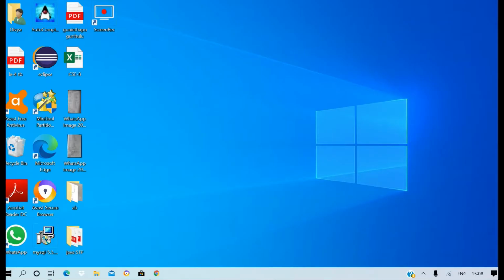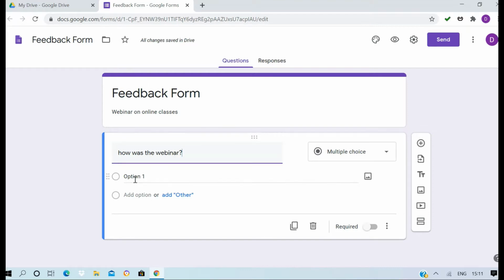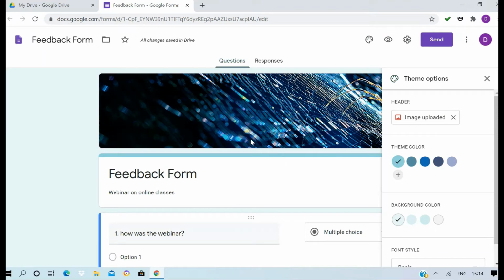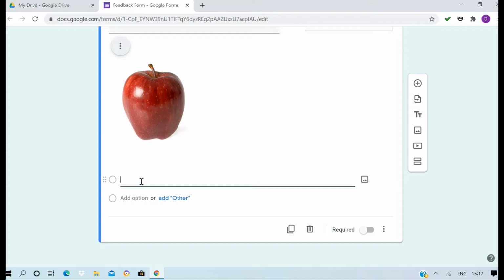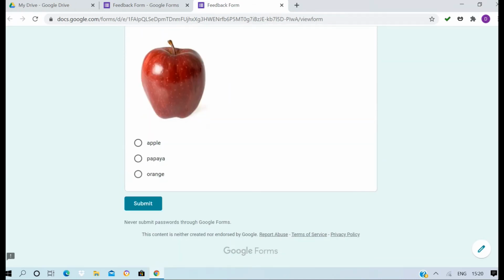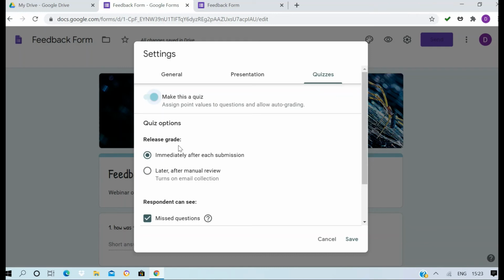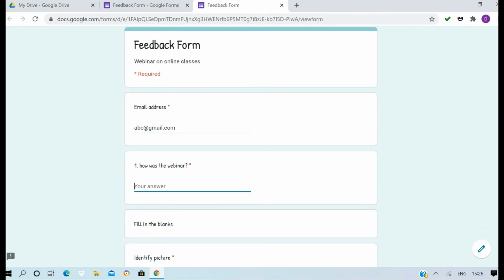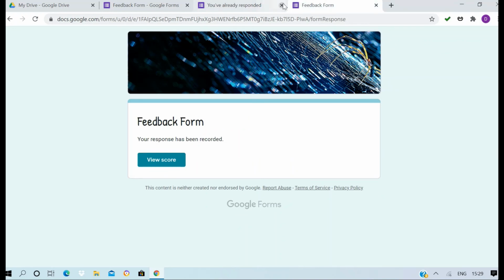How to create Google forms||how to check responses||How to give answer key & points in google forms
Hey friends,
In this video we will learn about Google forms.Google forms are useful for doing surveys,collecting feed backs and also for conducting exams online.In this video one will learn about
1.How to create Google forms
2.How to name the form
3.How to select themes
4.How to give questions
5.How to select mode of answer
6.How to add questions
7.How to select answer key
8.How to assign points
9.How to check responses
10.Settings to be followed for Google forms